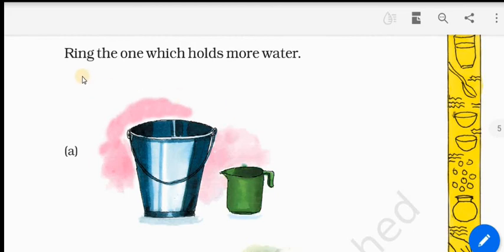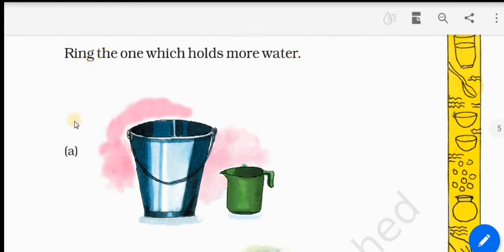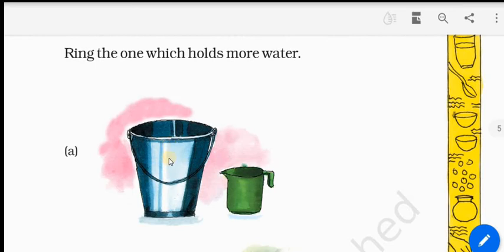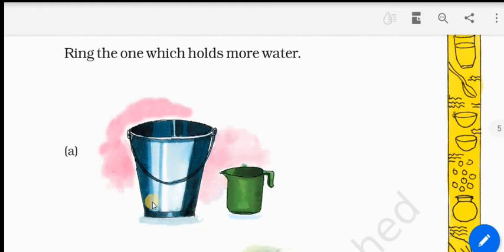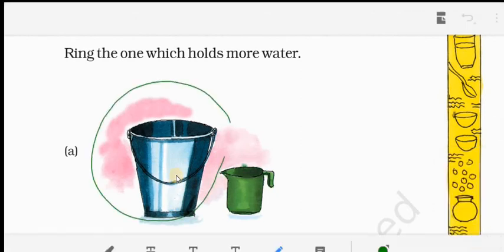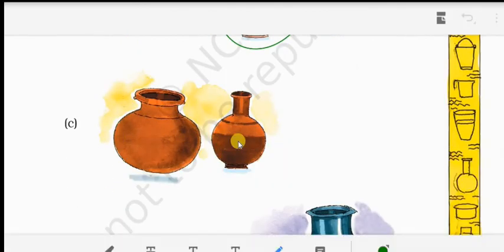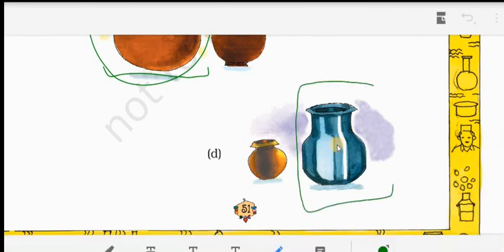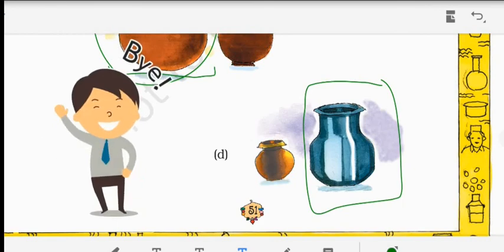Jugs and mugs Part 2d